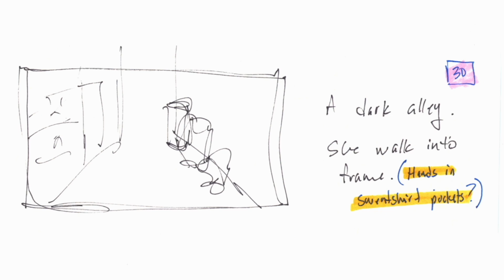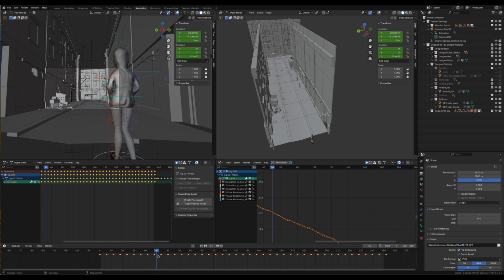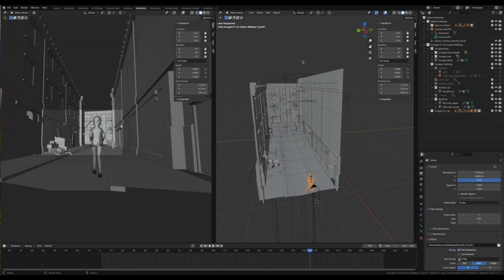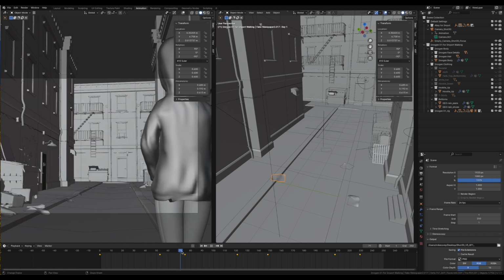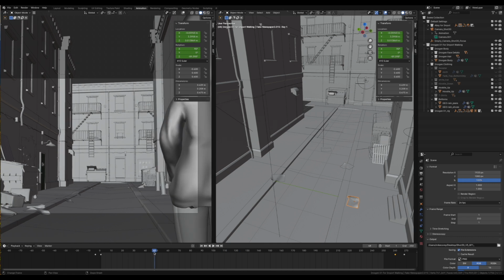Welcome To Texas Breakdown: Shot 30 (S3 E30)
0:00 Intro
0:04 Storyboard
0:26 The Shot
2:00 Blender File Walk Cycle
3:27 Lighting
4:47 Objects in the Set
6:11 Outro